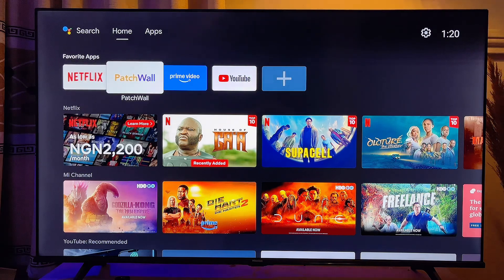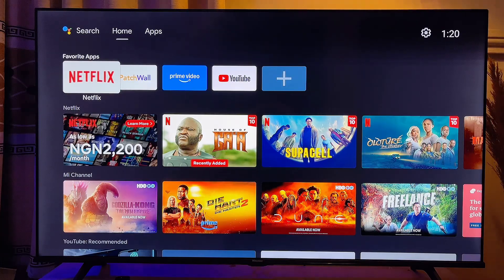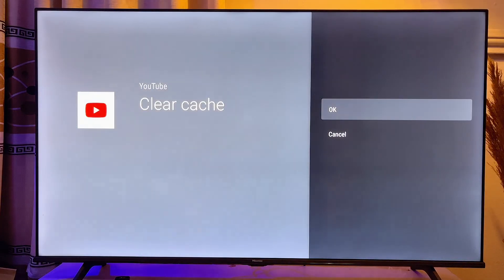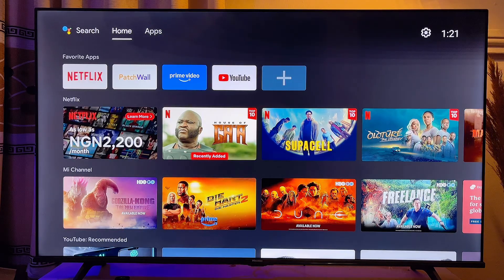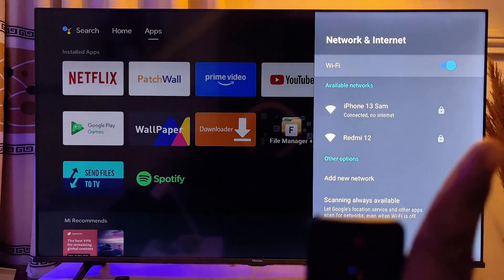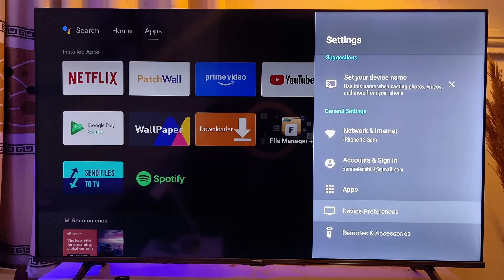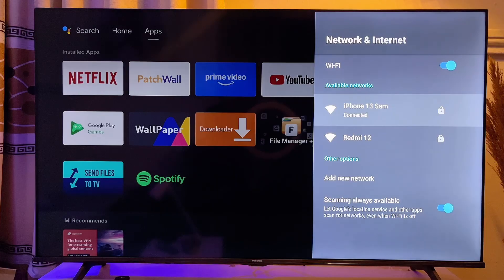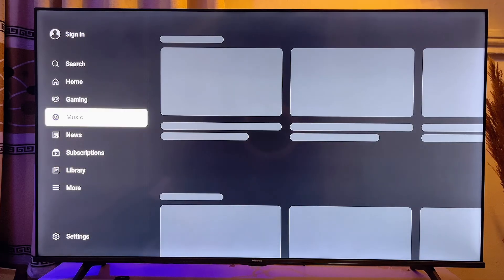Mi Smart TV: How to Fix YouTube Can't Connect Right Now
Learn How to Fix YouTube Can't Connect Right Now on Mi TV. In this video, I explained two ways to fix the issue of YouTube Can't Connect Right Now on Xiaomi Mi android TV. For the first solution, I practically discussed how clearing YouTube app data and cache on the list of apps on Mi TV can fix the issue permanently. After using this method, you will have to sign into YouTube again.

For the second solution, I showed how to check your internet connection or Wi-Fi properly because it can also be the major cause of the issue. Once your internet connection is good, the YouTube Can't Connect Right Now issue was resolved.